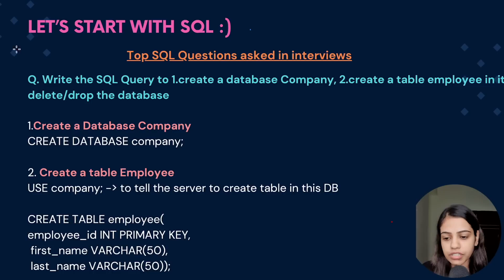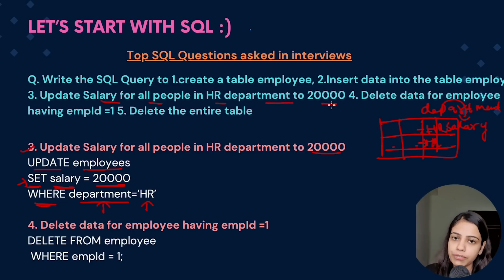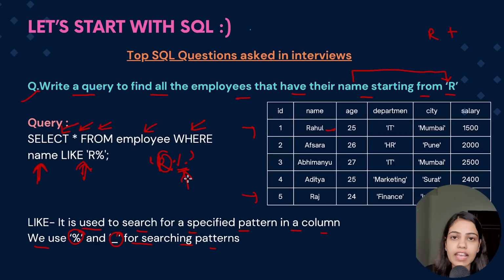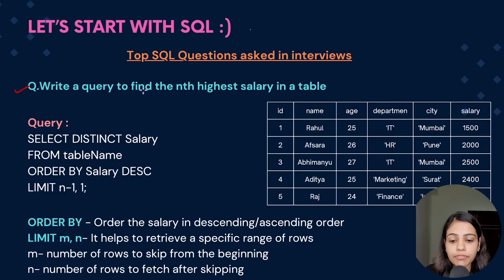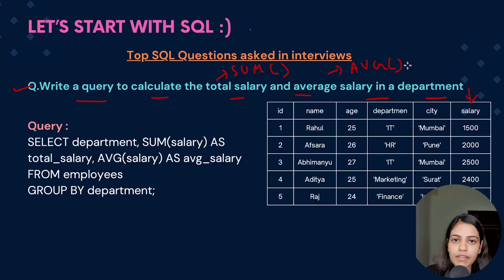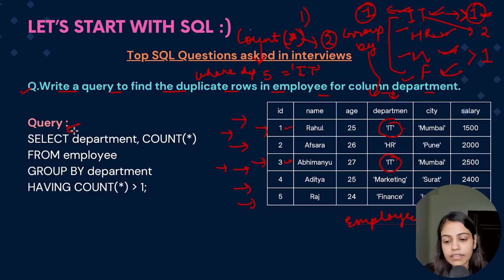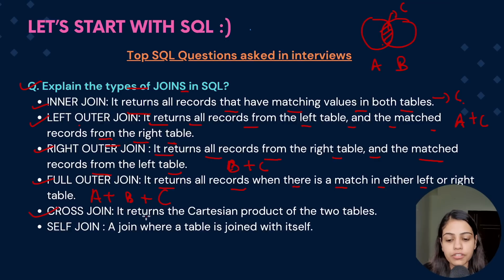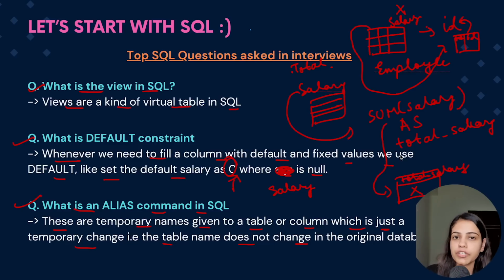Top SQL Interview Questions and Answers | Ace Your SQL Job Interview | Placements | Jobs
In this video, we delve into Top SQL Interview questions